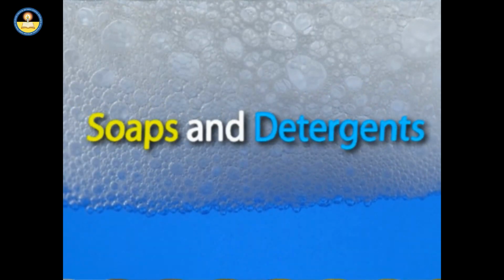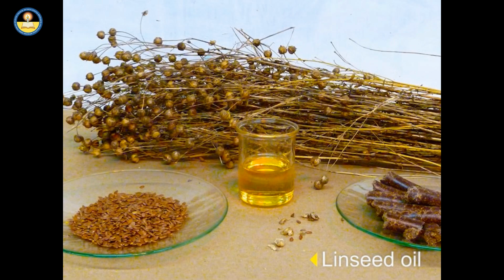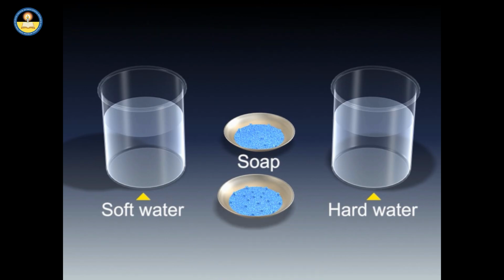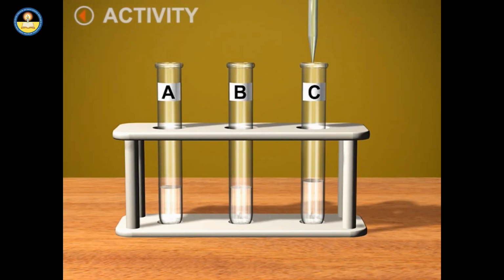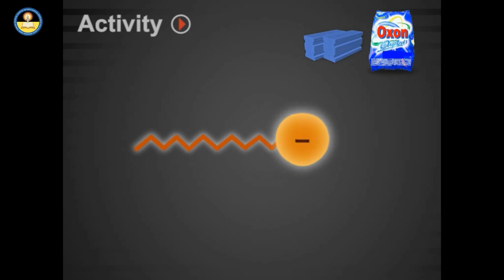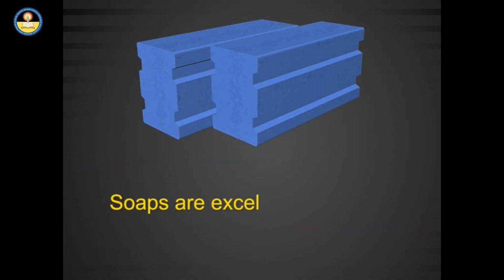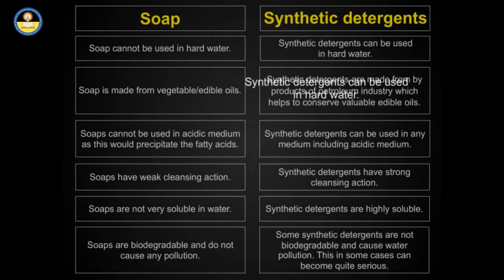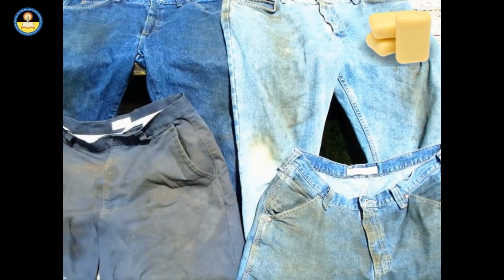Soaps and Detergents